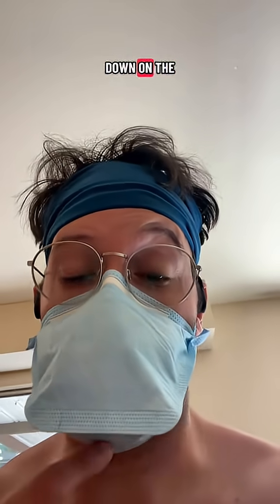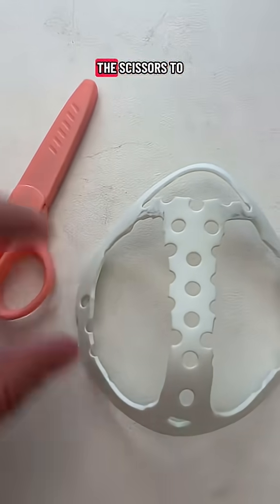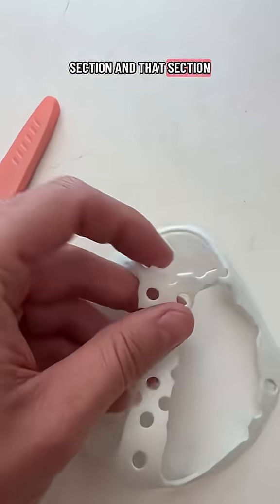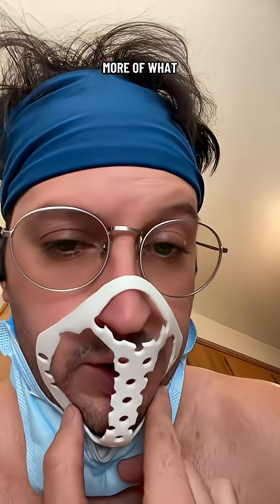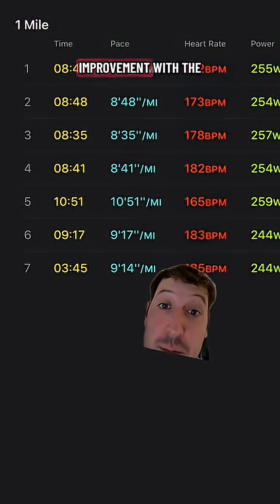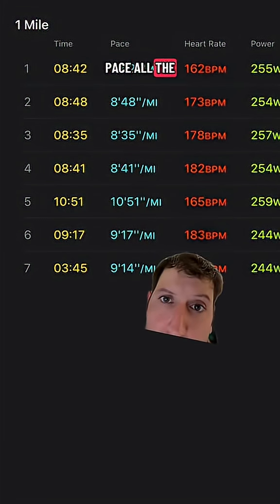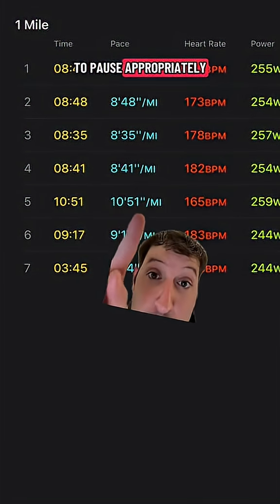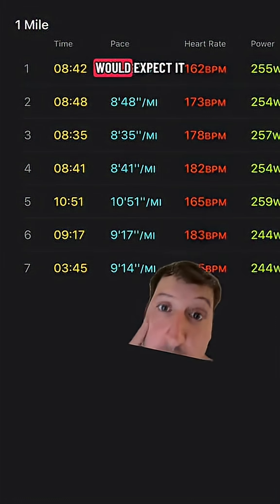Mask Brace Development (Flow Issues Near Nose) - Part 3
8/24/2025

Was getting a bit of feedback around my nose as I split between mouth and nasal breathing due to my deviated septum. So cleared out the pathway there.

This is a workable design. Time to move onto next steps!